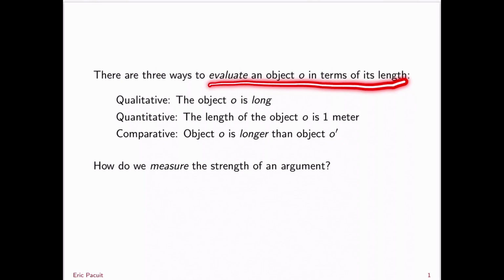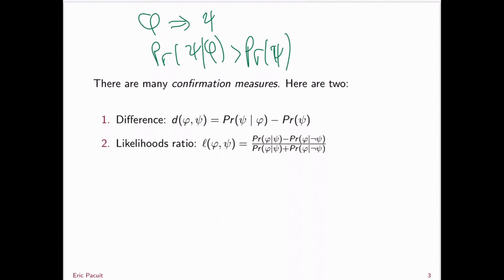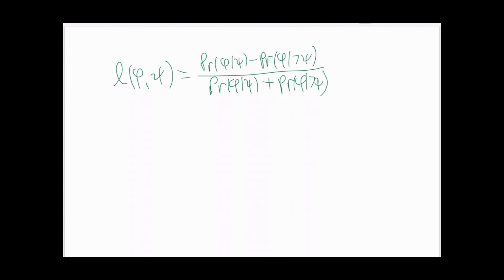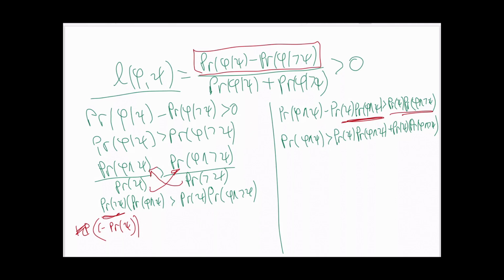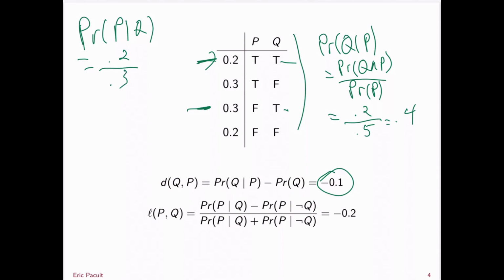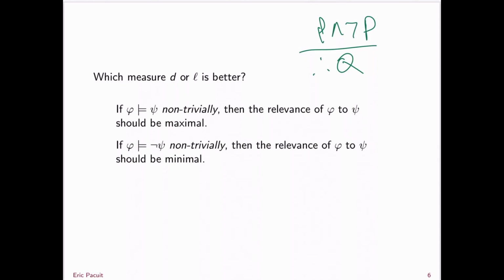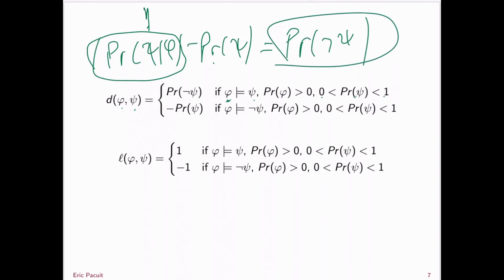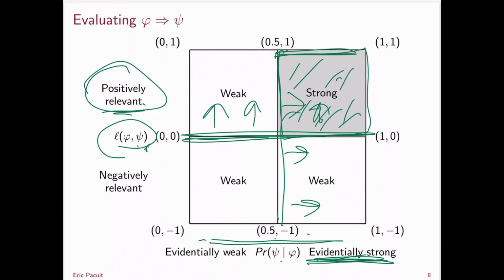Week 12, lecture 2 - confirmation measures